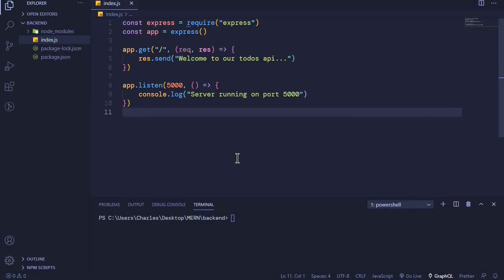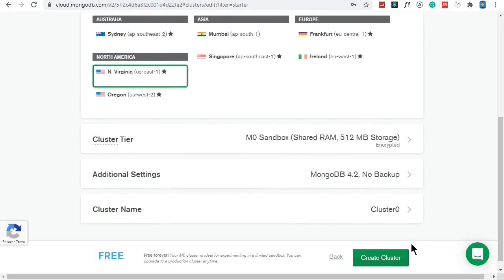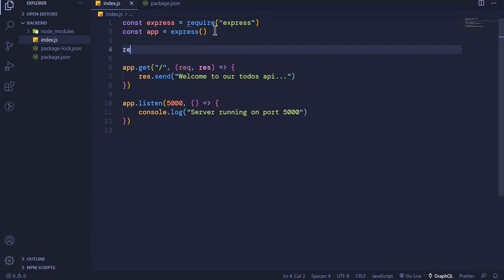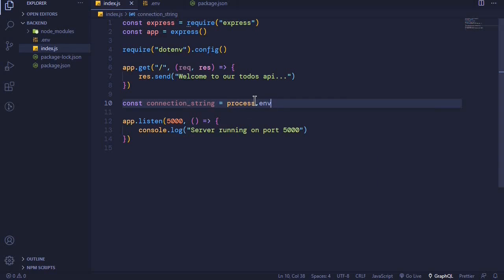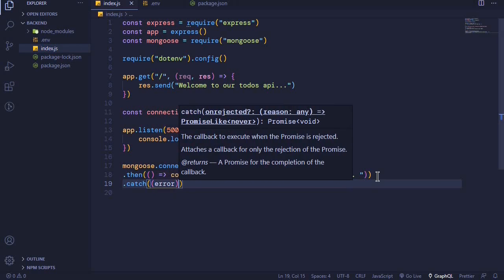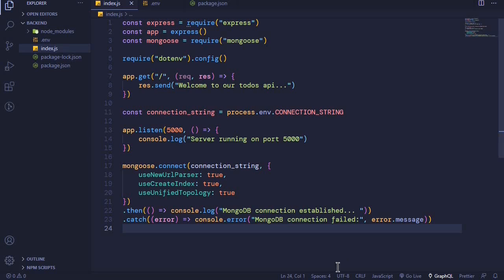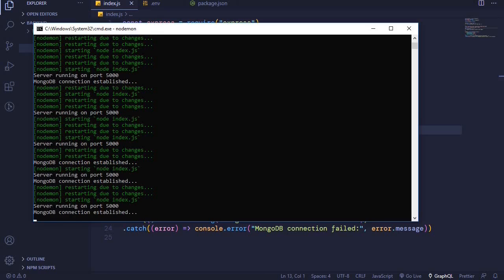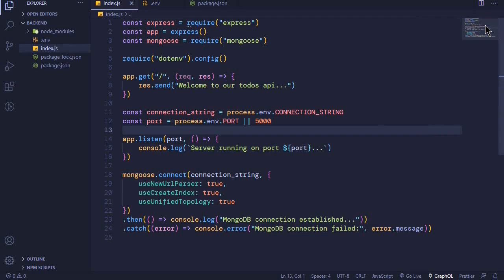Connecting to MongoDB Atlas #2 | MERN Stack Tutorial With Auth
Connecting express app to MongoDB Atlas

MERN stands for MongoDB, Express.js, React and Node.js